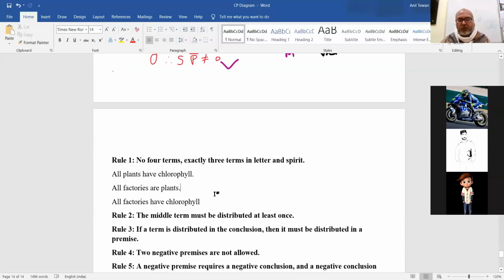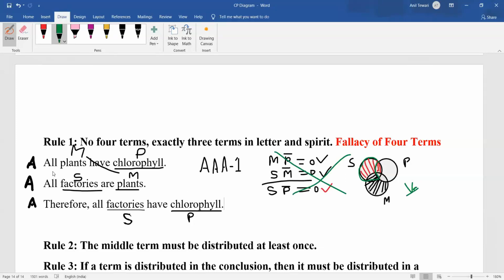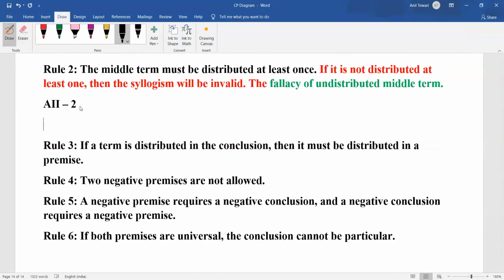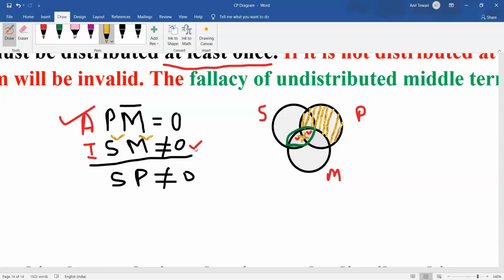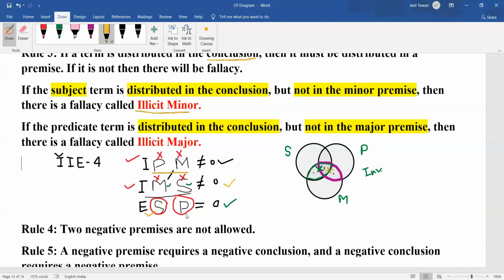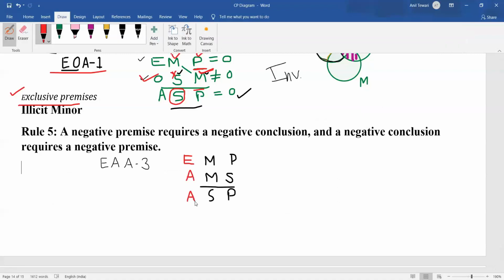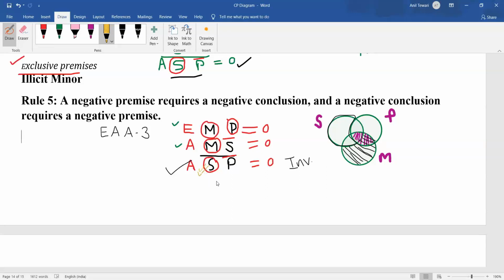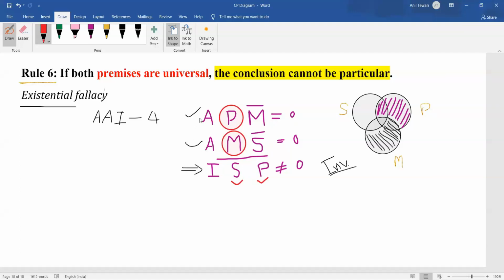Rules of Syllogism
The Six Rules are explained which we use to test the validity of a Syllogism. If any Syllogisms violate one or more of these rules, they are declared invalid. The invalidity can be shown through the Venn-Pierce Diagram.